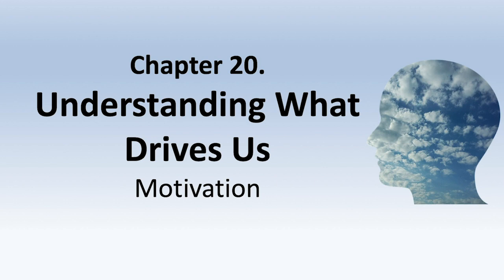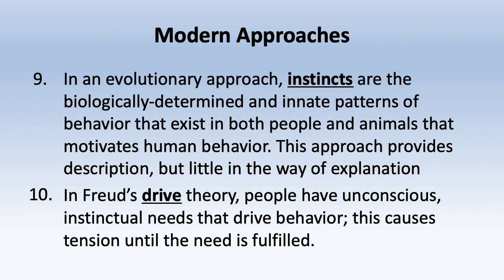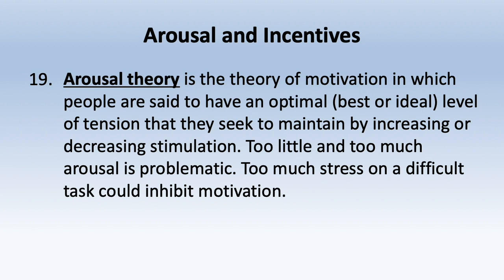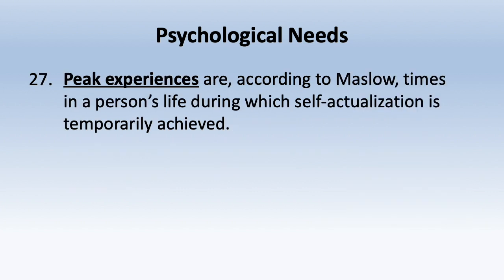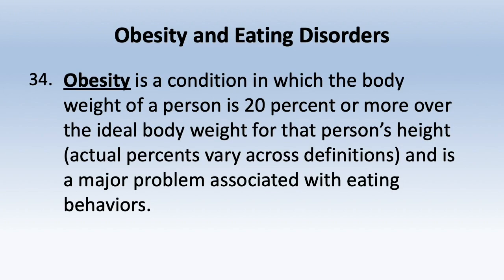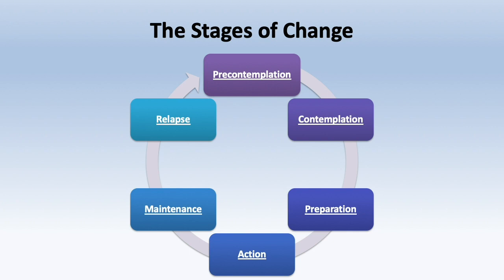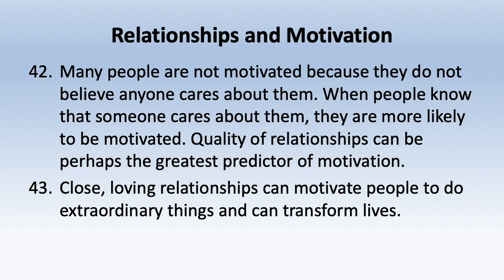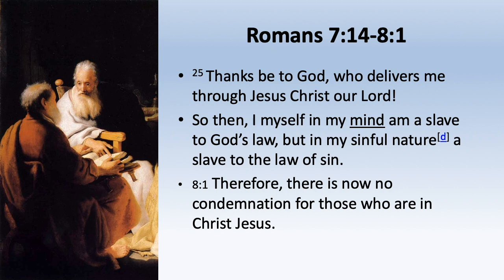Higher Change, ch. 20. Understanding What Drives Us: Motivation